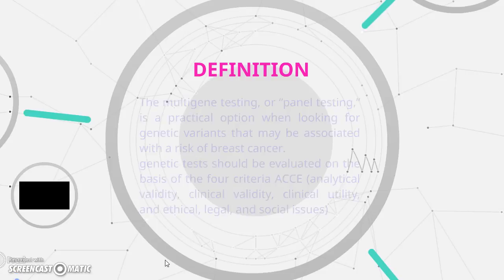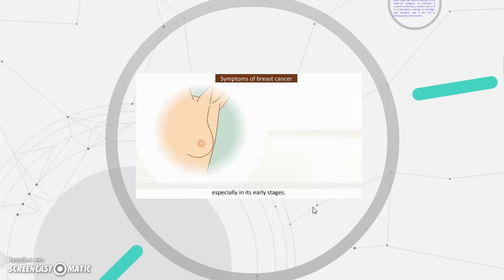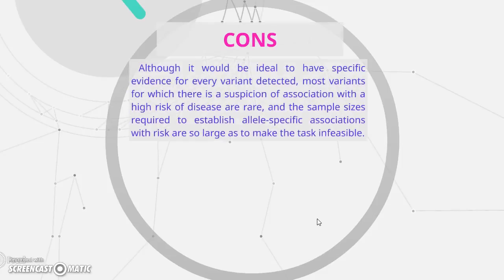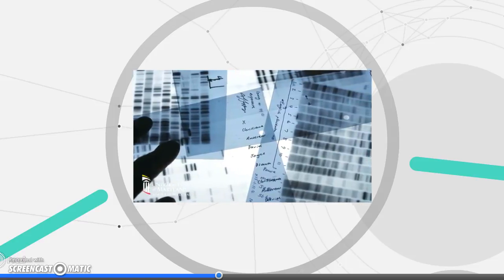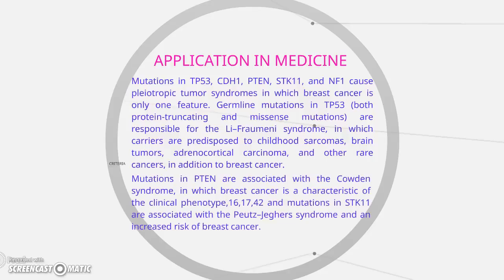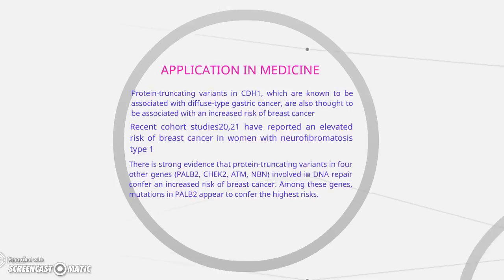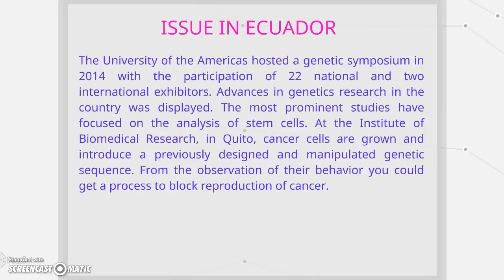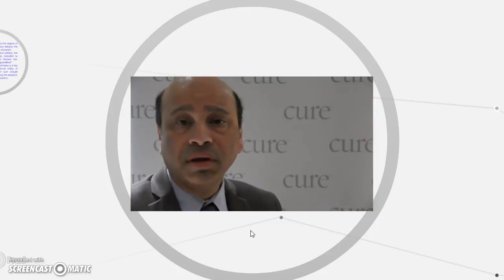GENE PANEL SEQUENCING AND THE PREDICTION OF BREAST CANCER RISK PART 1